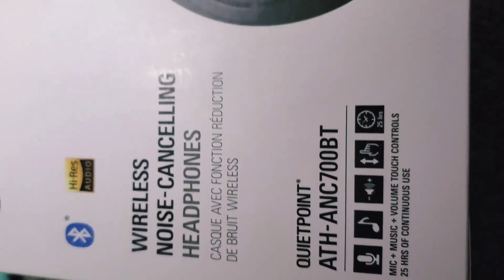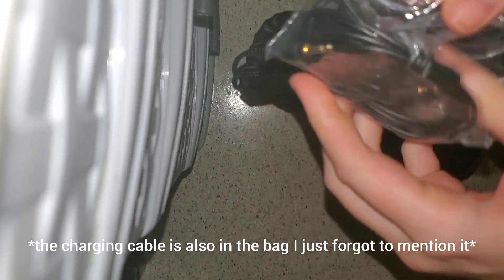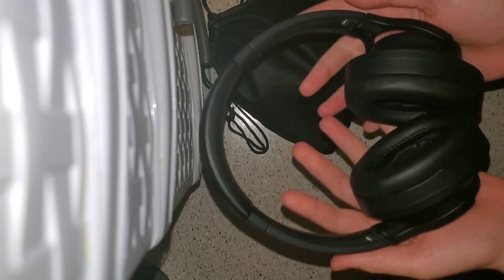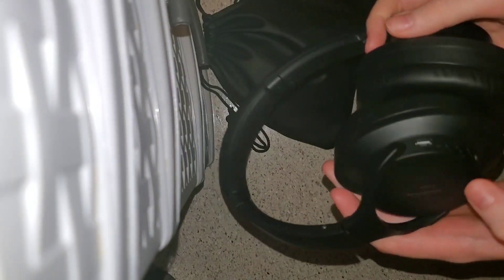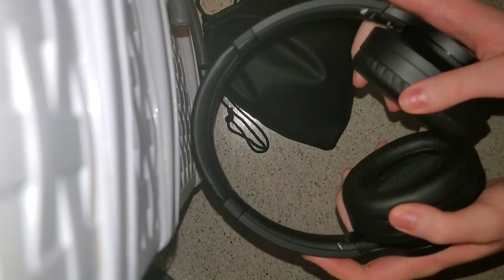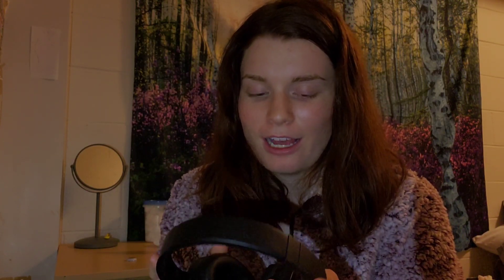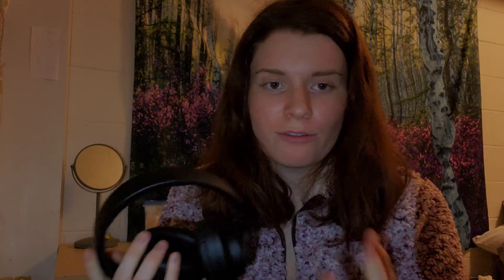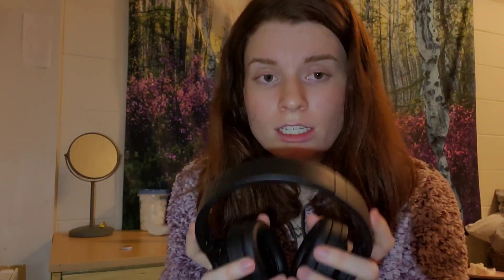Audio Technica - Wireless Active Noise-Cancelling Headphones HONEST review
I try to give 100% honesty!!!

if you felt as if I did a good job please leave me a 👍🏻

Also, here is a link to my blkpods 2 review video if that may interest you